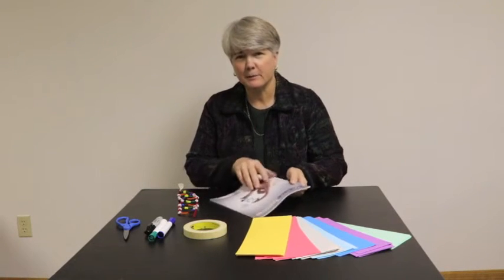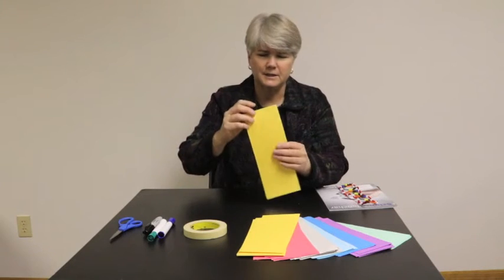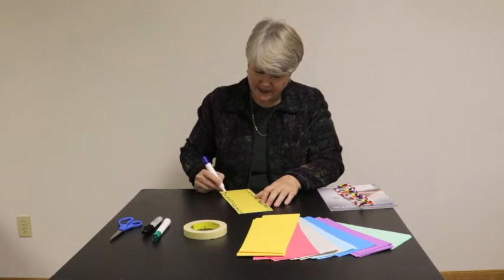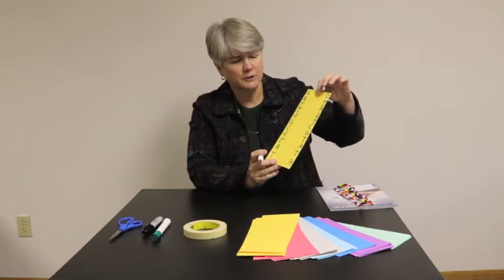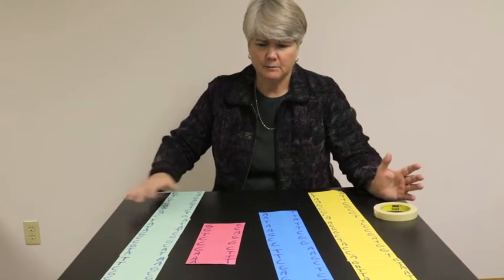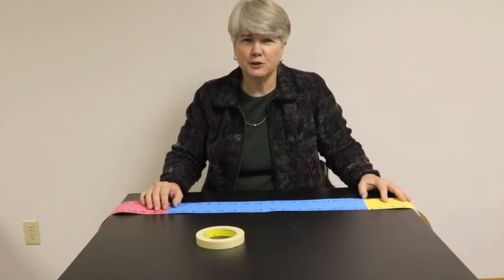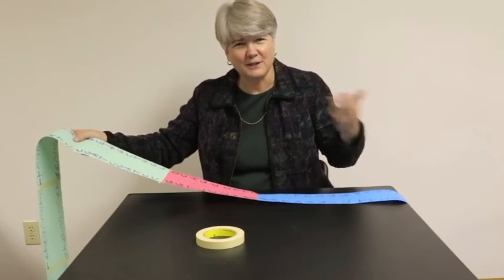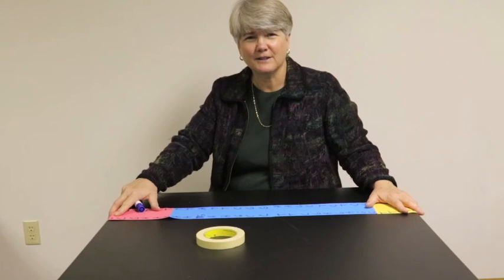December 2016: Modeling Chromosomes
Author Carol Robertson introduces the article “Modeling Chromosomes” from the December 2016 issue of The Science Teacher